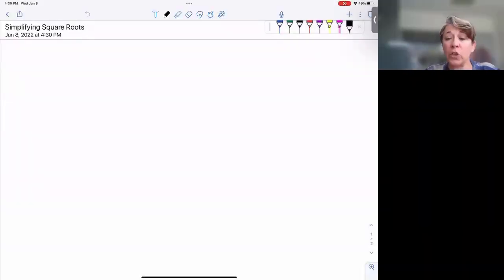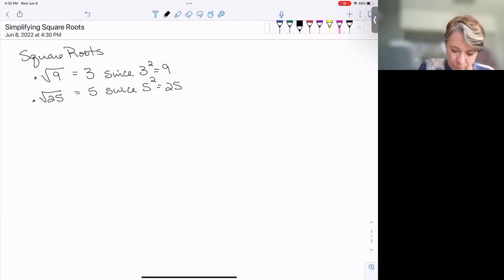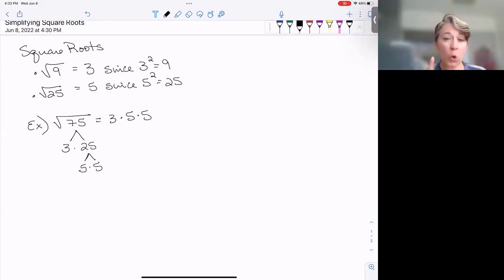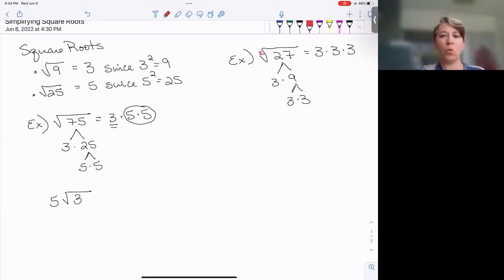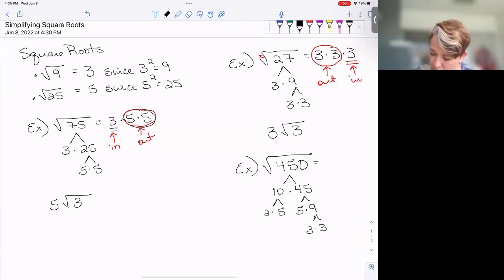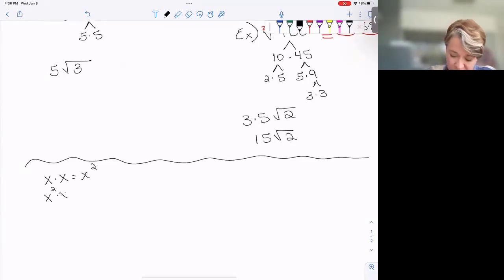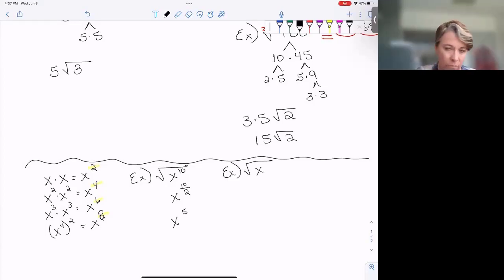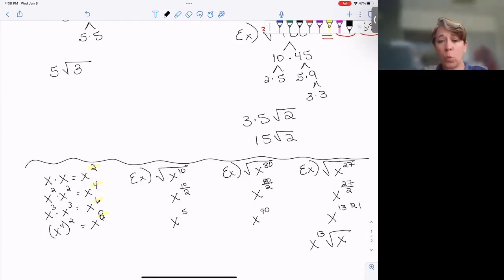B: Simplify Square Roots